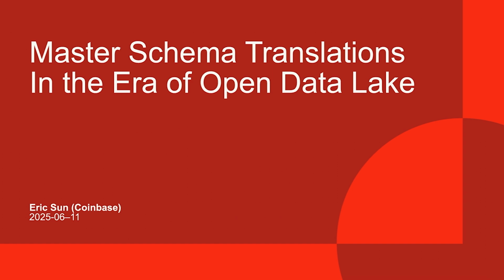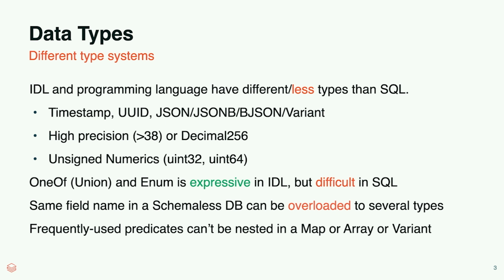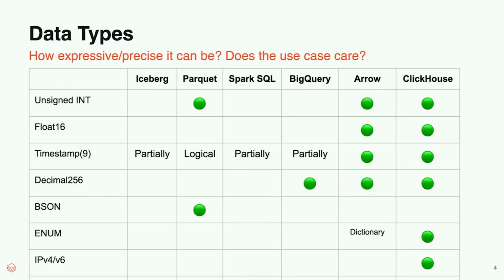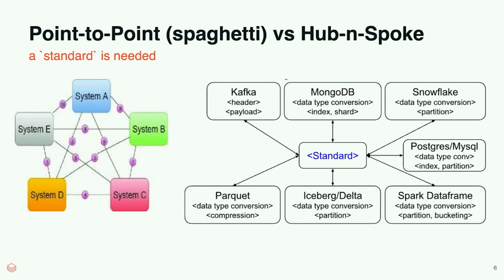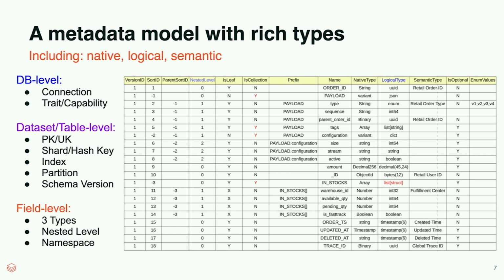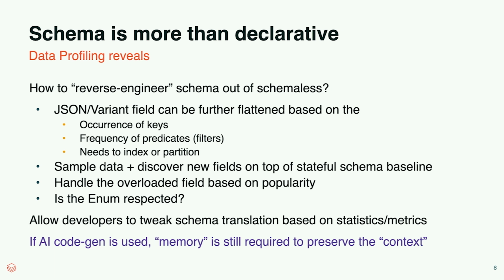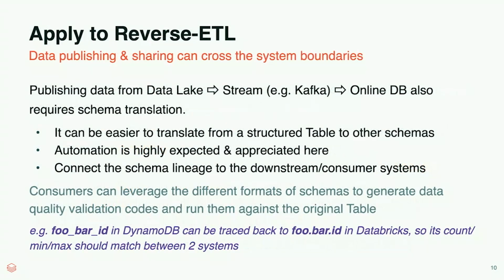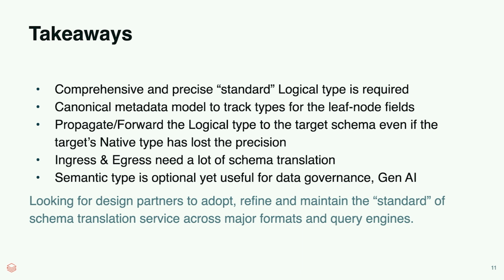Master Schema Translations in the Era of Open Data Lake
Unity Catalog puts variety of schemas into a centralized repository, now the developer community wants more productivity and automation for schema inference, translation, evolution and optimization especially for the scenarios of ingestion and reverse-ETL with more code generations. Coinbase Data Platform attempts to pave a path with "Schemaster" to interact with data catalog with the (proposed) metadata model to make schema translation and evolution more manageable across some of the popular systems, such as Delta, Iceberg, Snowflake, Kafka, MongoDB, DynamoDB, Postgres... This Lighting Talk covers 4 areas: The complexity and caveats of schema differences among The proposed field-level metadata model, and 2 translation patterns: point-to-point vs hub-and-spoke Why Data Profiling be augmented to enhance schema understanding and translation Integrate it with Ingestion & Reverse-ETL in a Databricks-oriented eco system Takeaway: standardize schema lineage & translation

Talk By: Eric Sun, Head of Data Platform, Coinbase